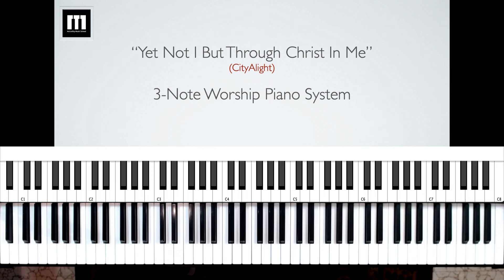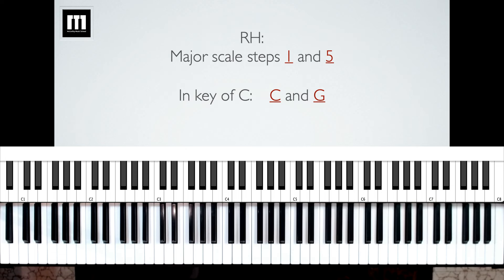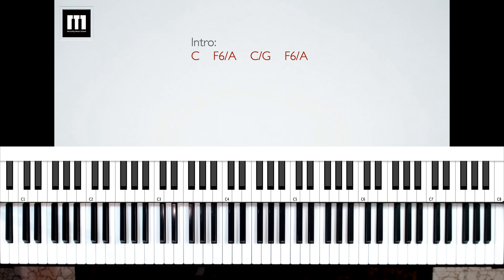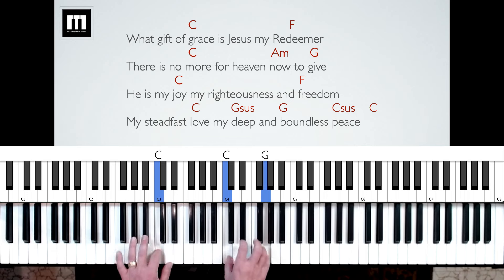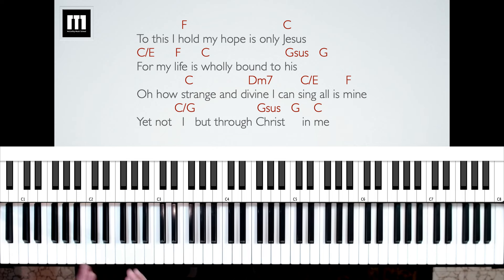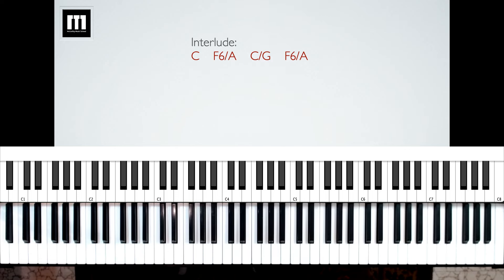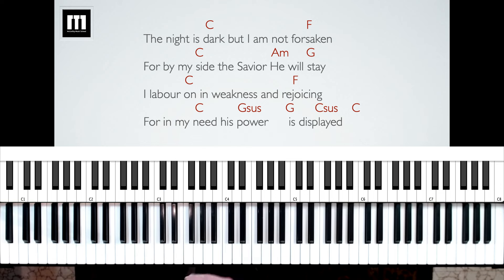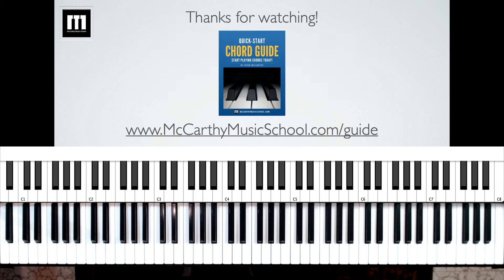“Yet Not I But Through Christ In Me” Easy 3-Note Piano System 🎹 Worship Tutorial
➡️ Learn how to play modern worship piano with my online course “Worship Piano Basics”